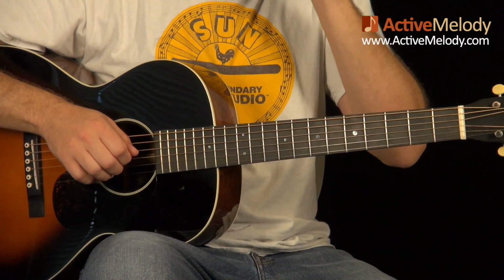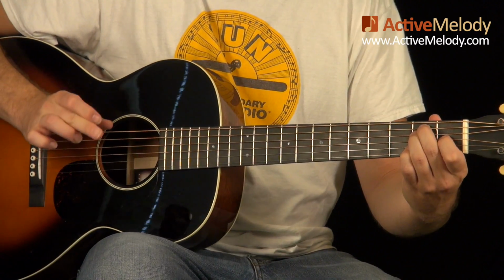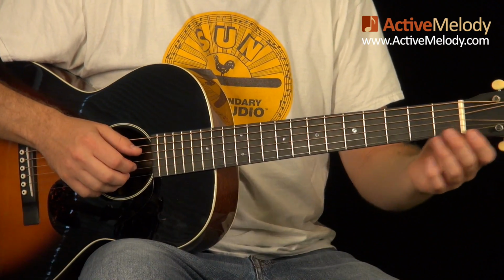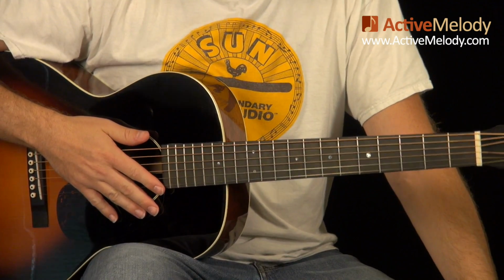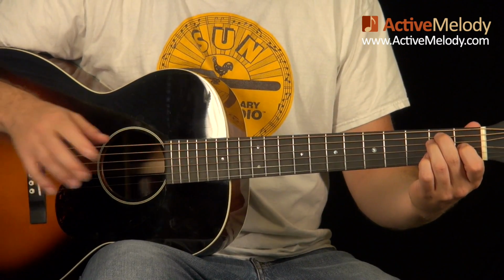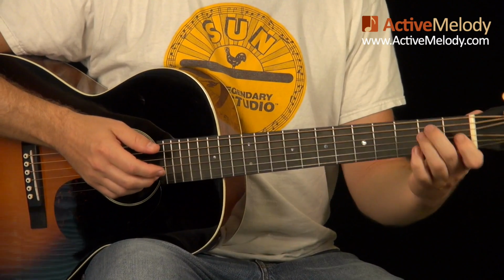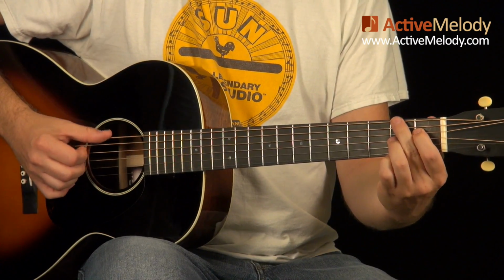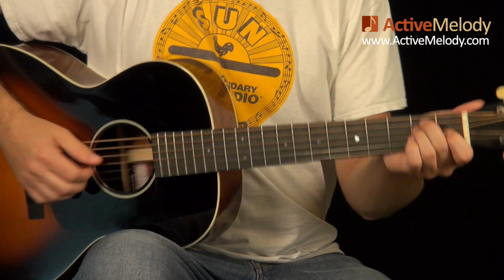Blues Guitar Lesson - Fingerstyle Blues (both Rhythm and Lead) - EP202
In this blues guitar lesson, you'll learn how to play a Chet Atkins fingerstyle blues rhythm in the key of E. I'll break everything down and show you how to play it note for note. I've also included a separate video showing how to play a lead part along with the rhythm. That's available for Premium Members.

If you'd like to view the Part 2 video for this blues fingerstyle lesson, as well as the lead guitar lesson video, tablature, and MP3 jam track to practice